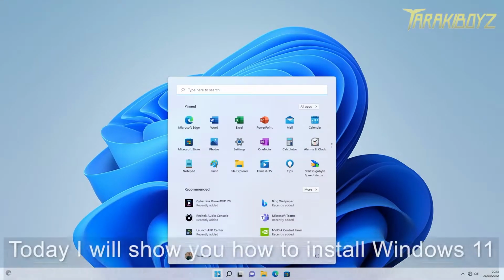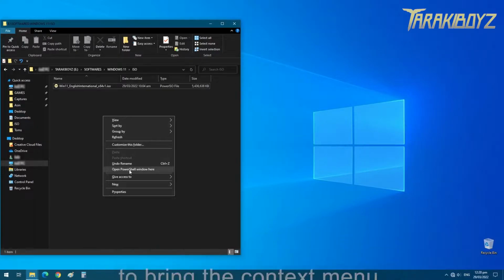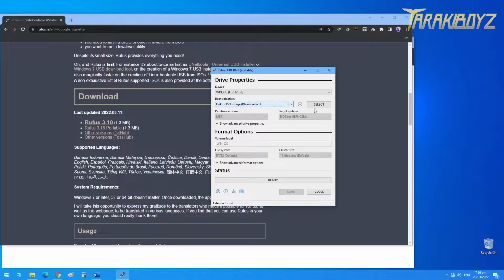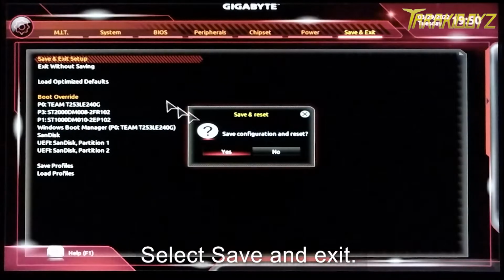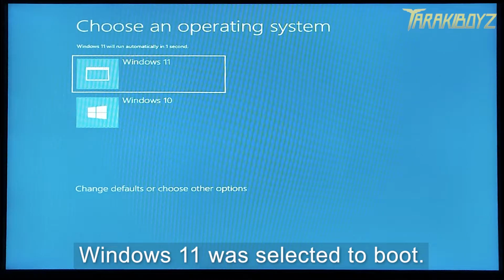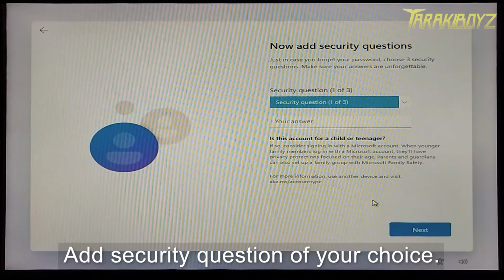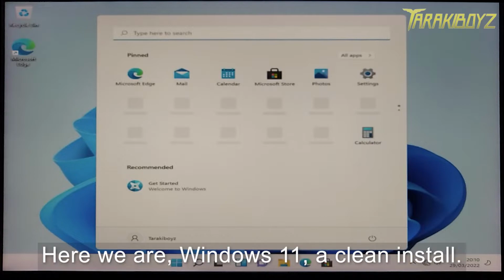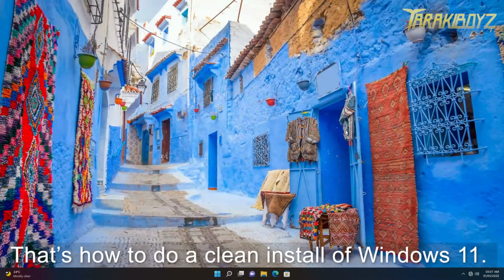How to do a clean install of Windows 11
Performing a clean install, gives you a completely fresh start with Windows 11, and ensures that it runs as smoothly as possible.
Presented here is step-by-step tutorial on how to install Windows 11 on a PC to a newly formatted SSD/HDD.

How to Bypass Windows 11's TPM requirement using Rufus.

Edition: Windows 11 Pro
Version: 21H2
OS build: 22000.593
Experience: Windows Feature Experience Pack 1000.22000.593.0

LINKS:

Windows 11 ISO:
Microsoft.com/en-us/software-download/windows11